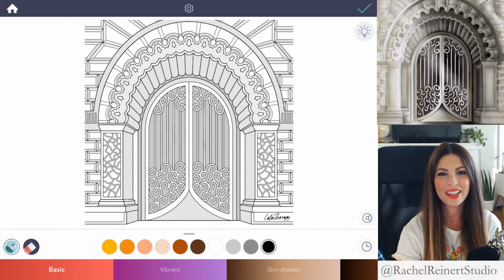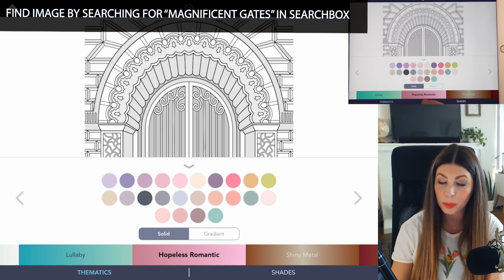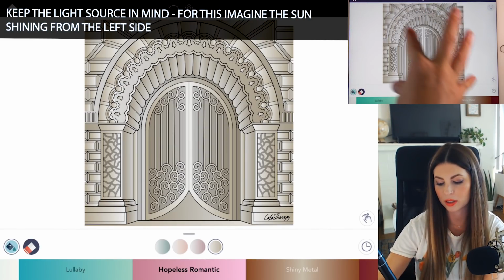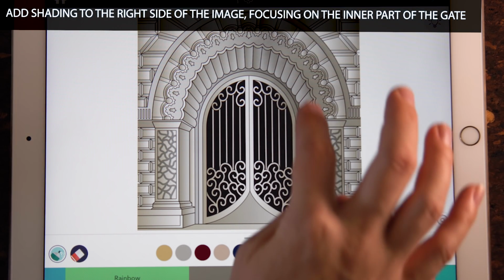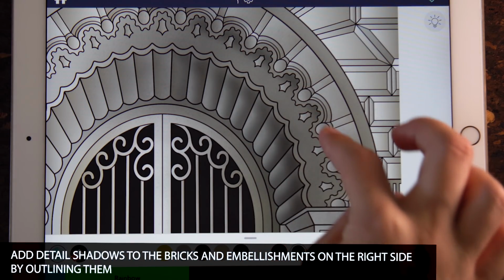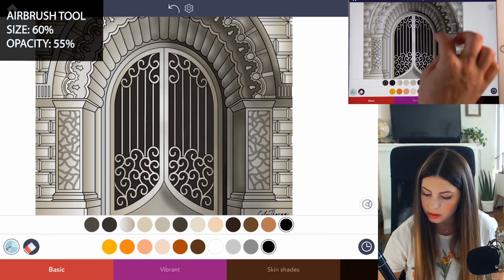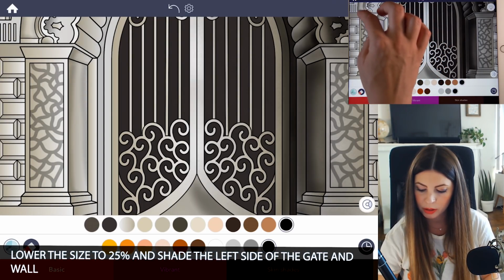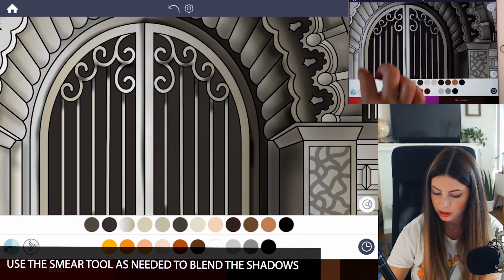Coloring Tutorial: How to Color a Realistic Gate with Color Therapy App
In this Advanced Coloring tutorial, we will teach you how to paint a gate with advanced tools using the Color Therapy App.